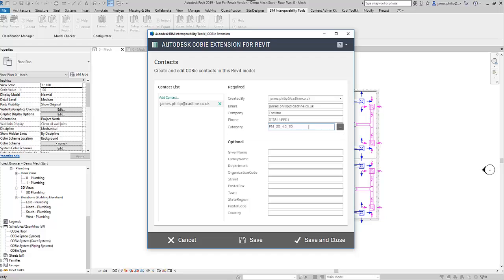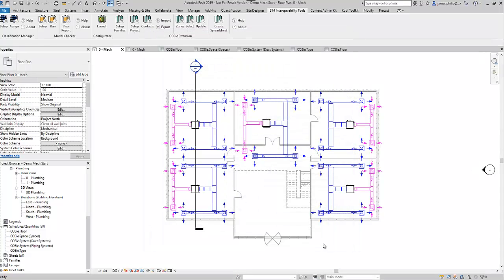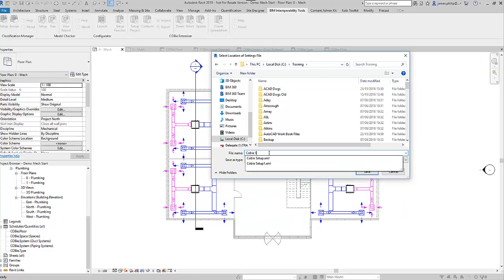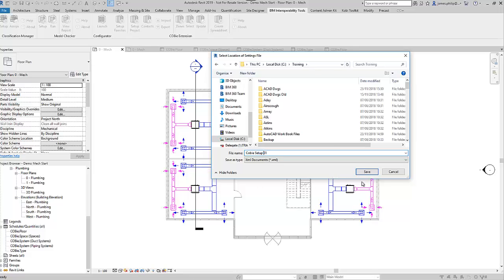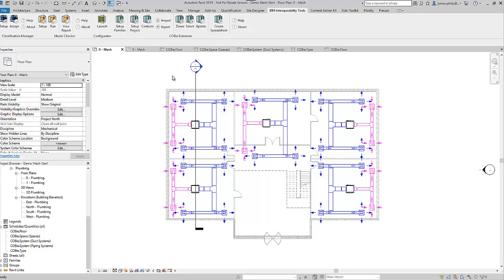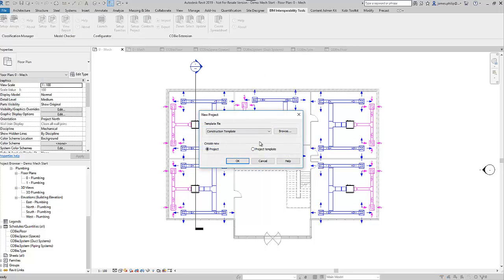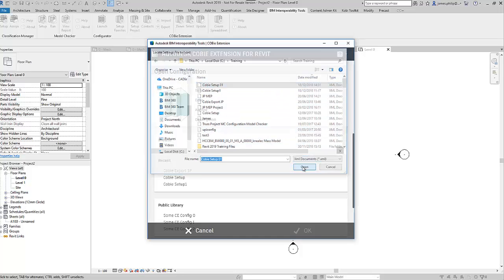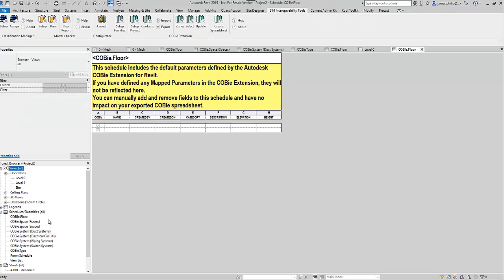Cobie Contacts Import Export